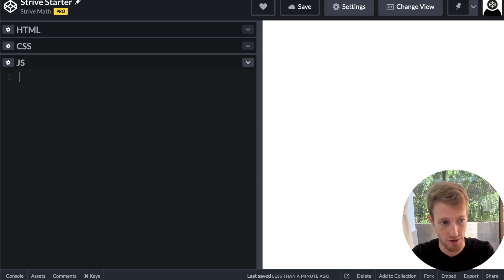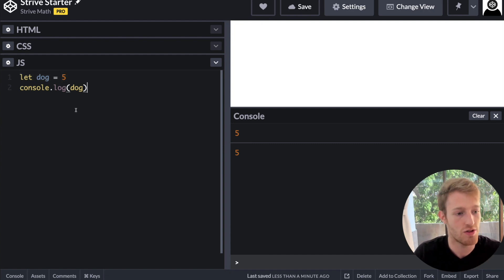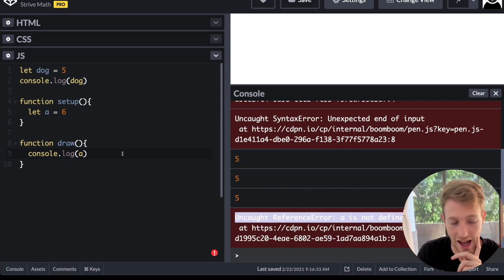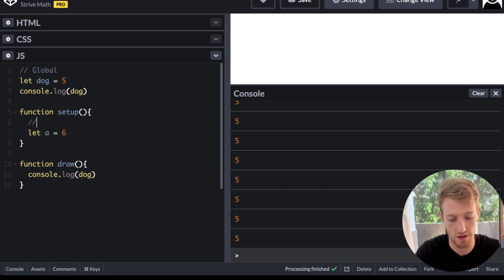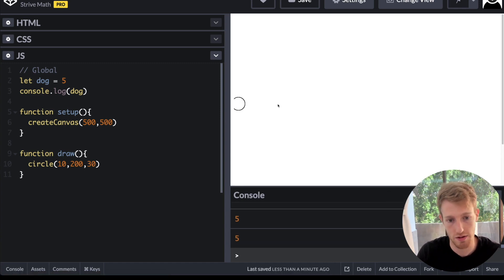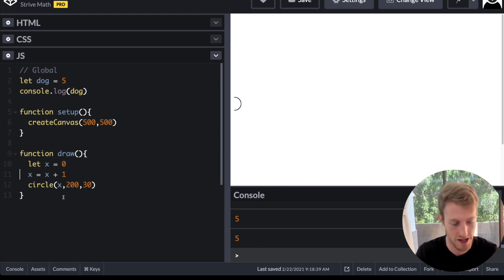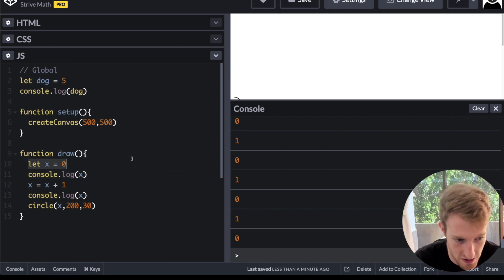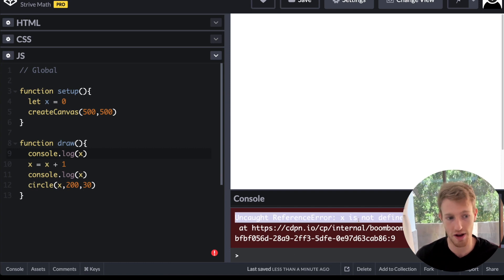Learn To Code Javascript Variable Scope | Primary And High School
Learn to code - p5js (Local and global scope)
In this video, we cover how variable scope works in P5JS. This is specialized for primary and high school students looking to learn to code.

Strive Teaches Math Through Code

Learning math through code not only teaches the most valuable skill in the 21st century (coding), but it also makes math come alive.

​Students can visualise math in real-time, they play and develop an intuition for the math. Using math + code students can create games, visualisations, music, and thousands of other projects. Strive makes math inspiring and applicable to the real world.